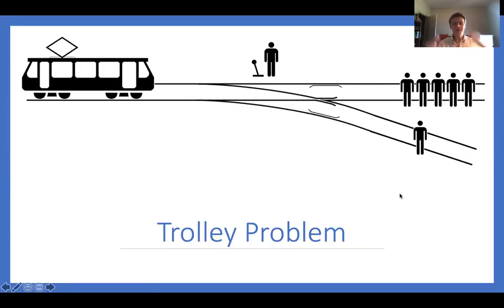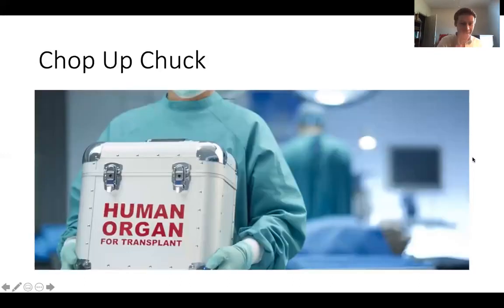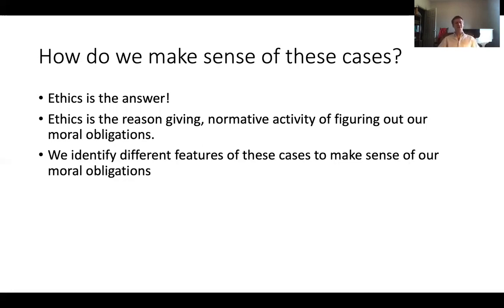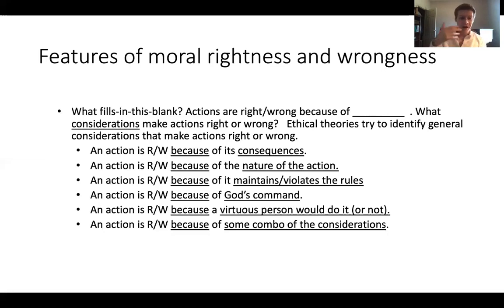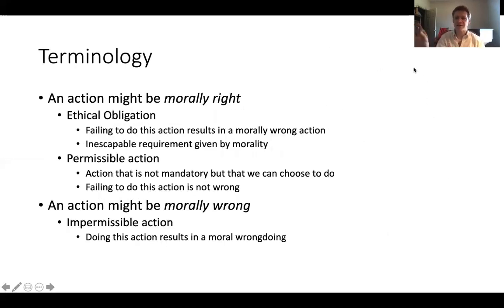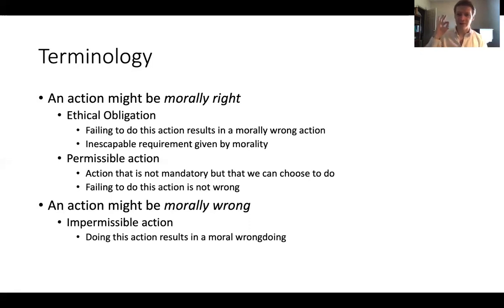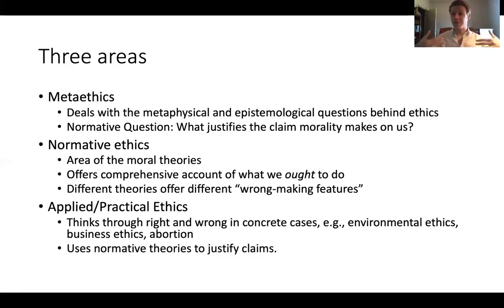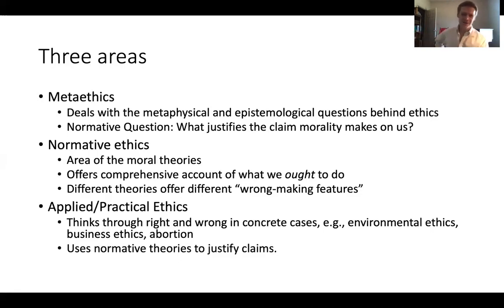Intro to Ethics